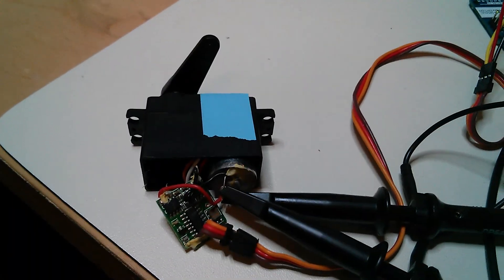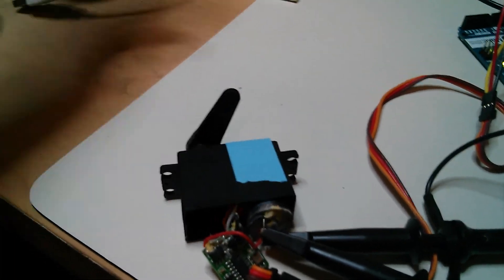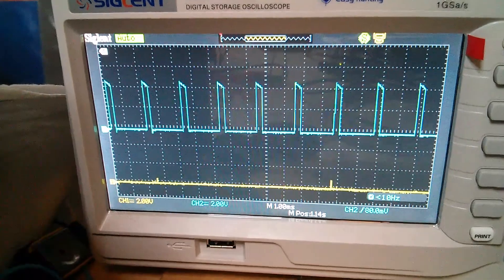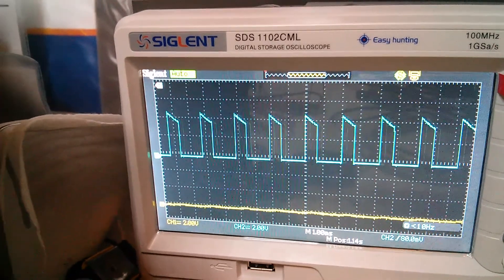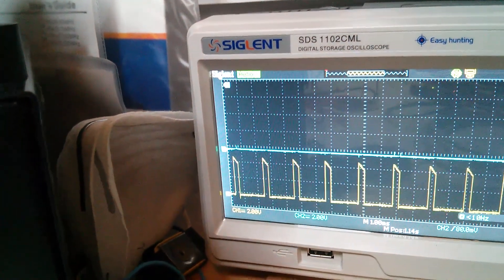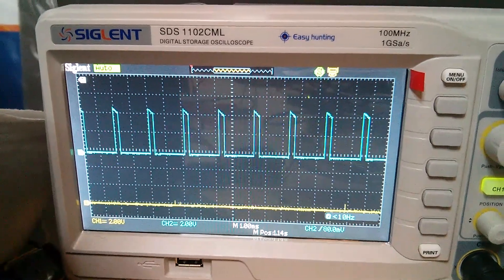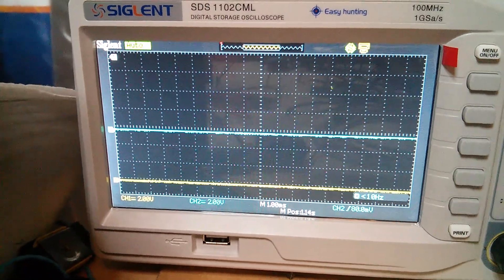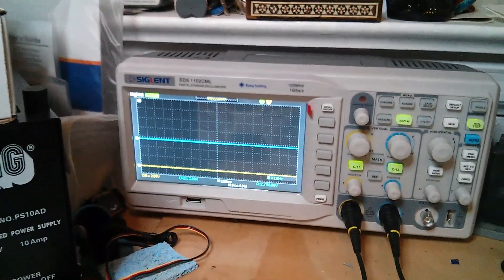H-bridge output when forcing a servo